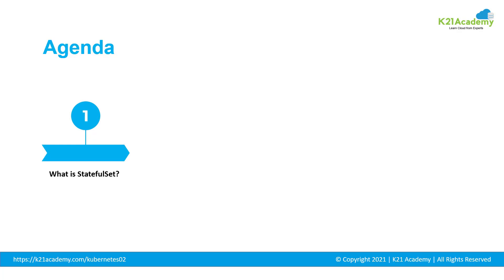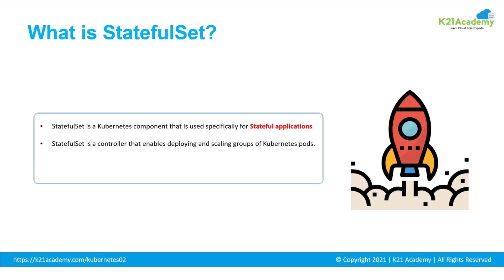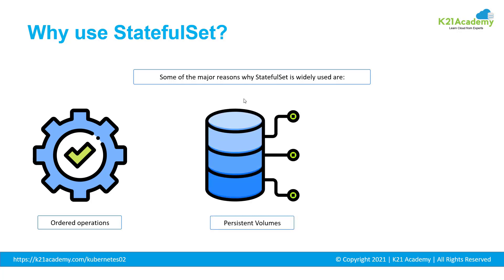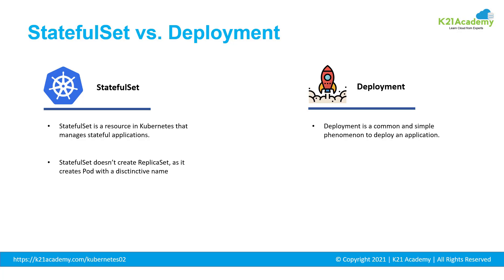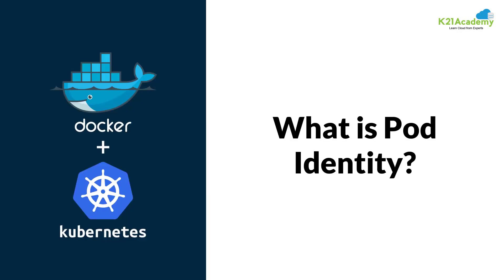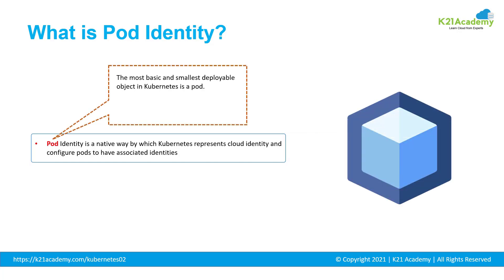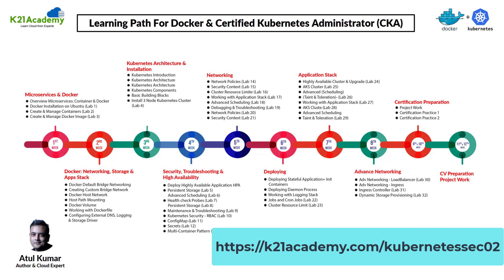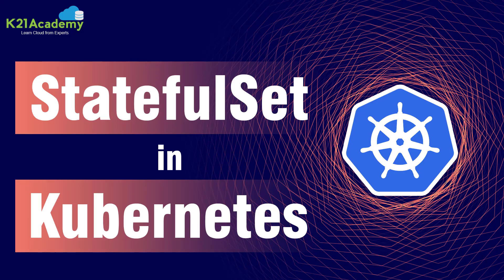Kubernetes StatefulSet | StatefulSet Kubernetes Tutorial | Deployment vs StatefulSet | K21Academy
𝐉𝐨𝐢𝐧 𝐭𝐡𝐞 𝐅𝐫𝐞𝐞 𝐌𝐚𝐬𝐭𝐞𝐫𝐜𝐥𝐚𝐬𝐬 𝐨𝐧 𝐃𝐨𝐜𝐤𝐞𝐫 & 𝐊𝐮𝐛𝐞𝐫𝐧𝐞𝐭𝐞𝐬 𝐅𝐨𝐫 𝐁𝐞𝐠𝐢𝐧𝐧𝐞𝐫𝐬 𝐂𝐞𝐫𝐭𝐢𝐟𝐢𝐜𝐚𝐭𝐢𝐨𝐧 𝐛𝐲 𝐂𝐥𝐢𝐜𝐤𝐢𝐧𝐠 𝐡𝐞𝐫𝐞

📌 StatefulSet ➪ is one of the components of Kubernetes that is specially designed to use for Stateful Applications.

📌 Stateful Application ➪ is the one that saves the client data and use this data next time when the client makes the request. It is a convenient method to provide better services to users.

💡 StatefulSet is widely used due to its ordered operations, persistent volumes, and stable network IDs features.

𝐖𝐡𝐞𝐫𝐞 𝐡𝐞 𝐄𝐱𝐩𝐥𝐚𝐢𝐧𝐬 :
00:00 = Introduction
00:15 = Agenda
00:44 = What is Statefulset?
02:25 = Why use Statefulset?
03:39 = Deployment vs. StatefulSet
05:30 = What is Pod Identity?
06:32 = Limitation of StatefulSet
07:42 = Learning Path for Docker and CKA
08:05 = Registration link for Docker and CKA
09:01 = FRESS CLASS for Docker and CKA

𝐀𝐥𝐬𝐨, 𝐝𝐨 𝐧𝐨𝐭 𝐟𝐨𝐫𝐠𝐞𝐭 𝐭𝐨 𝐣𝐨𝐢𝐧 𝐮𝐬 𝐨𝐧 𝐨𝐮𝐫 𝐅𝐑𝐄𝐄 𝐓𝐞𝐥𝐞𝐠𝐫𝐚𝐦 𝐠𝐫𝐨𝐮𝐩 𝐚𝐧𝐝 𝐛𝐞 𝐭𝐡𝐞 𝐟𝐢𝐫𝐬𝐭 𝐭𝐨 𝐫𝐞𝐜𝐞𝐢𝐯𝐞 𝐌𝐢𝐜𝐫𝐨𝐬𝐨𝐟𝐭 𝐀𝐳𝐮𝐫𝐞-𝐫𝐞𝐥𝐚𝐭𝐞𝐝 𝐧𝐞𝐰𝐬 𝐚𝐧𝐝 𝐮𝐩𝐝𝐚𝐭𝐞𝐬.